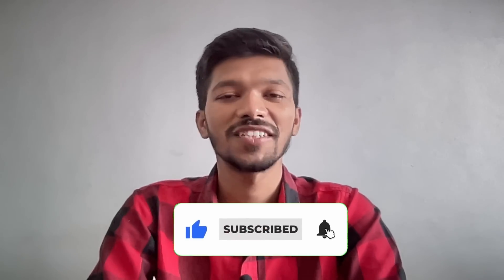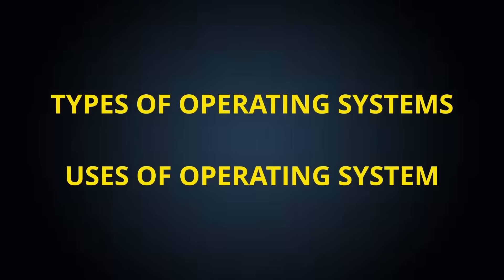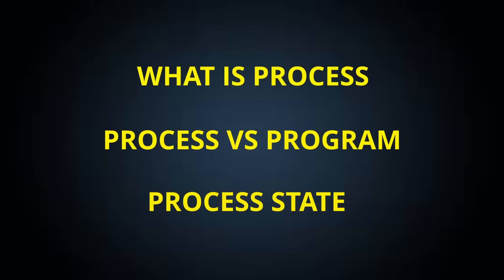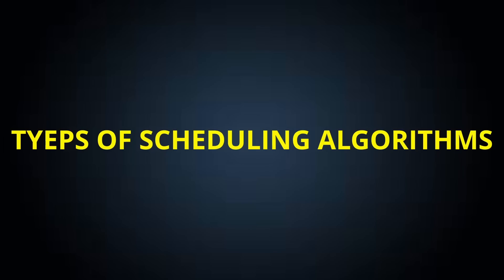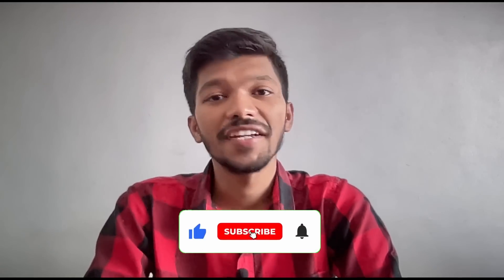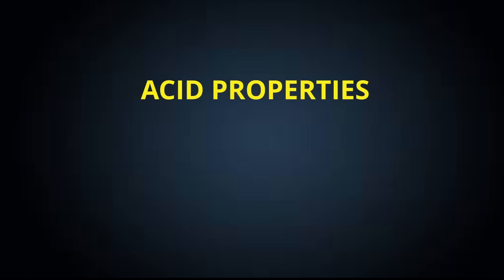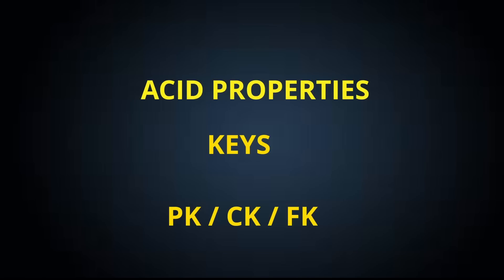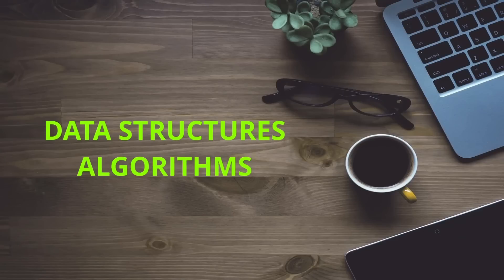TCS DIGITAL 4 MUST DO Technical subjects | TCS DIGITAL INTERVIEW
1.Get real time interview experience
2.Rollout the mistake before actual interview
3.Know what is the perfect way to answer the question

Hello Folks,

I’m a System Engineer with 2 years of experience. I have solved 350+ on Leetcode and came across many new experiences, so I’m here to share them all with you.

tcs digital interview coding questions
tcs prime interview experience
tcs
tcs digital preparation
runtime error
tcs nqt
tcs nqt digital interview
tcs digital technical interview questions
tcs interview for freshers
tcs ninja interview
tcs nqt result 2024
oops
tcs digital interview 2024
tcs interview coding questions
tcs nqt interview
about tcs
how to crack tcs digital interview
oops interview questions
tcs digital interview date
tcs digital interview for freshers
tcs interview experience
tcs nqt digital interview preparation
tcs nqt digital interview preparation 2024
tcs nqt interview preparation 2024
tcs prime
about tcs company for interview
tcs digital interview questions and answers
tcs digital resume
tcs interview preparation
tcs interview preparation 2024
tcs nqt interview date 2024
tcs prime interview
tcs prime interview experience 2024
tcs technical interview for freshers
leetcode
sql interview questions and answers
tcs interview dates
tcs interview for digital
tcs ninja interview for freshers
tcs ninja interview preparation 2024
tcs nqt result
tcs office tour
tcs puzzle questions
run time error
tcs coding questions
tcs digital interview experience latest
tcs digital mock interview
tcs hiring 2024
tcs interview 2024
tcs interview date
tcs interview digital
tcs interview online or offline
tcs ninja interview questions
tcs nqt 2024 interview dates
tcs nqt coding questions 2024
tcs nqt interview experience 2024
tcs podcasts
about tcs company
data structure interview questions and answers
data structures interview questions and answers
dbms for interview
decision tree algorithm in machine learning
decision tree in data mining
digital interview
digital interview tcs
how to apply for tcs digital 2024
how to crack coding interview
how to crack interview for freshers
how to crack tcs interview for freshers
how to crack tcs nqt 2024
how to explain your project in interview
how to prepare for tcs digital
how to solve leetcode problems as a beginner
how to start leetcode problems
software engineer mock interview
striver dp
system programming
tata projects
tcs atlas questions
tcs bps admit card 2024
tcs campus interview for freshers
tcs coding questions with answers
tcs digital exam pattern 2024
tcs digital experience
tcs digital in hand salary
tcs digital interview date 2024
tcs digital interview experience hyderabad
tcs digital interview experience tamil
tcs digital salary
tcs exam
tcs exam preparation 2024
tcs hr interview questions and answers for freshers